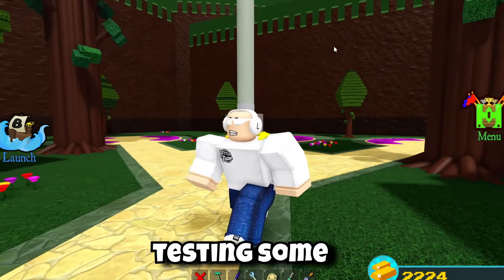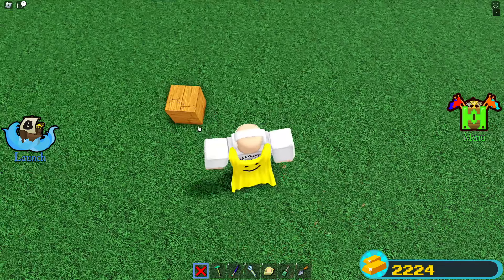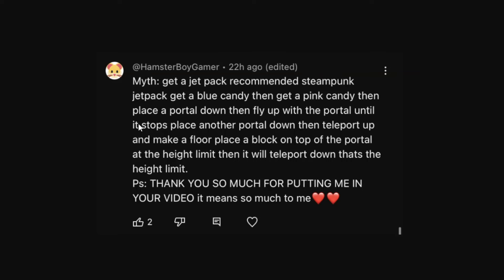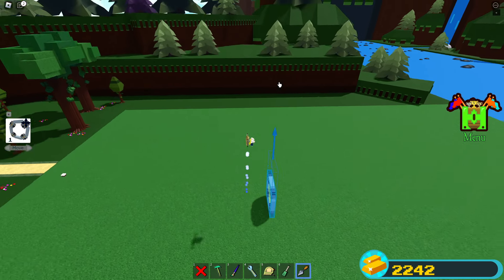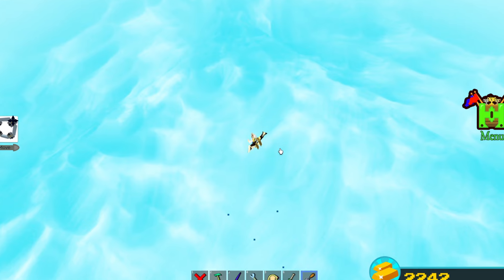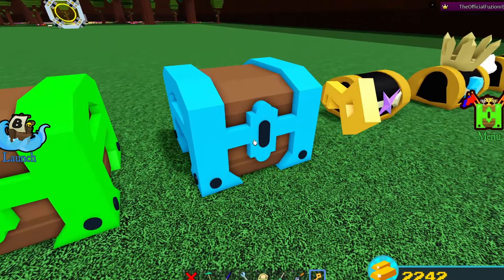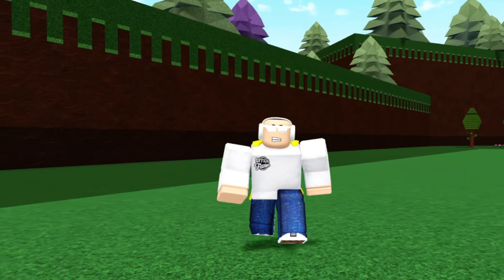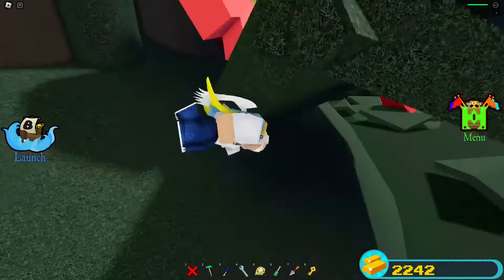HIDDEN MYTHS you MUST SEE!! | Build a boat for Treasure Roblox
Hidden myths you have got to see in build a boat for Treasure roblox!